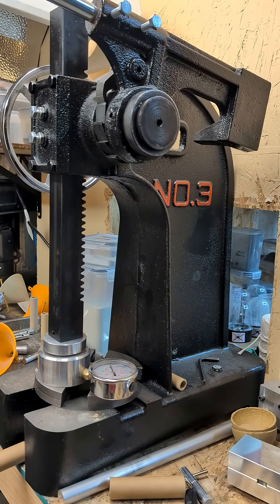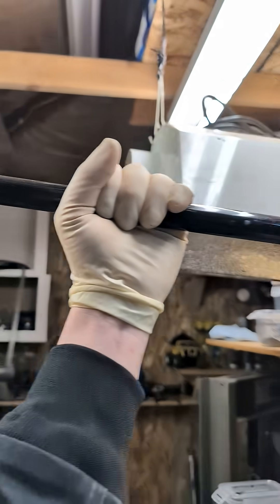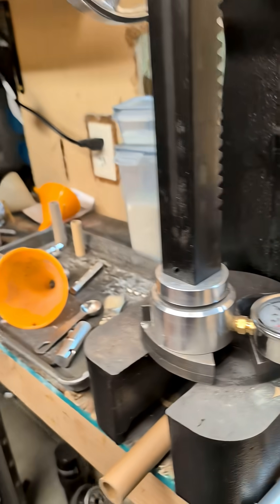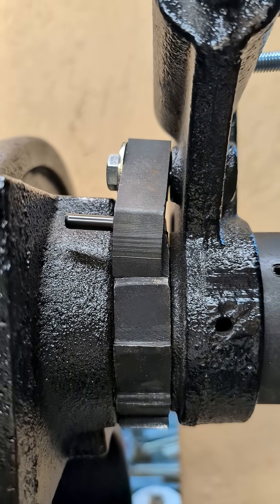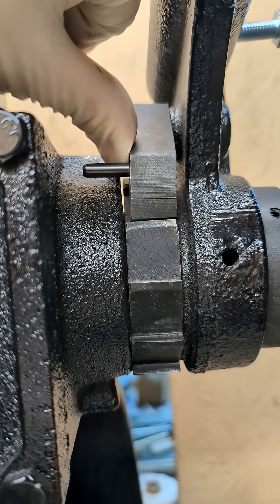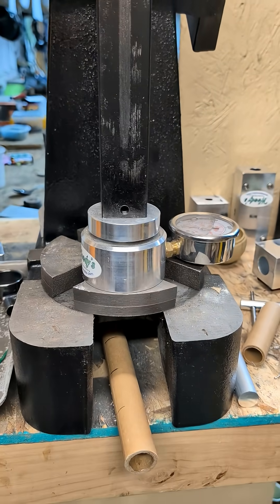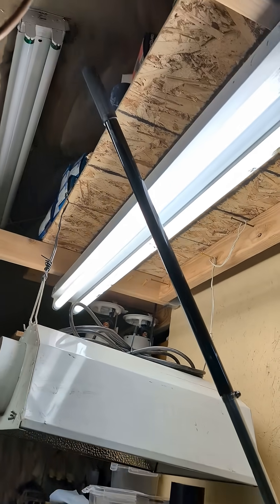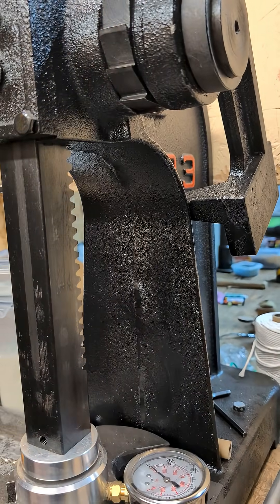Vevor 3T arbor press actual output force.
testing the actual output force on the 3T arbor press.